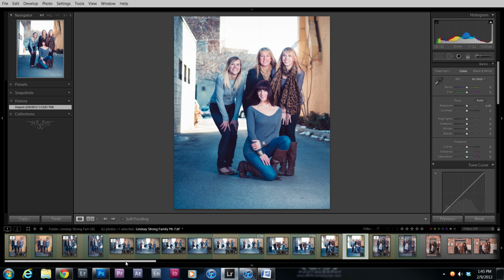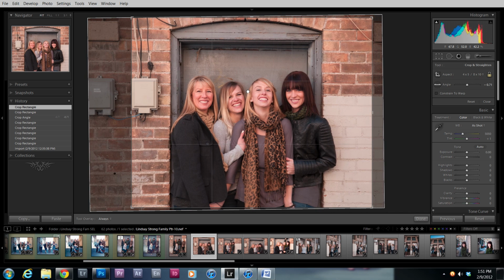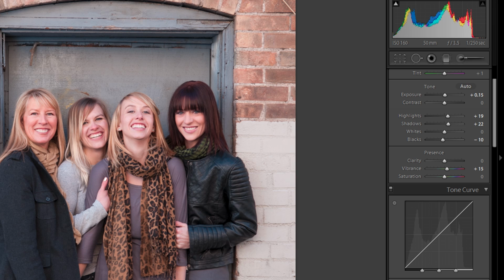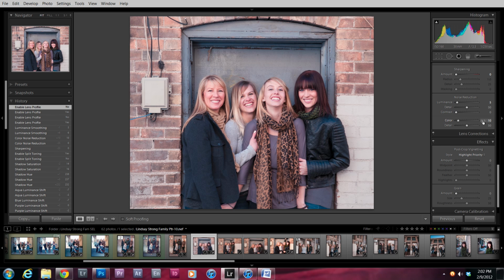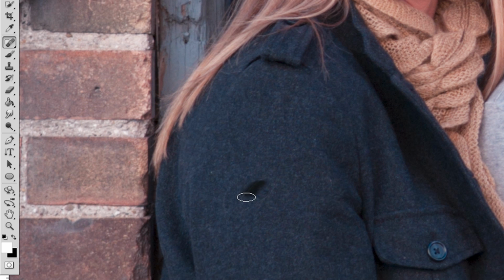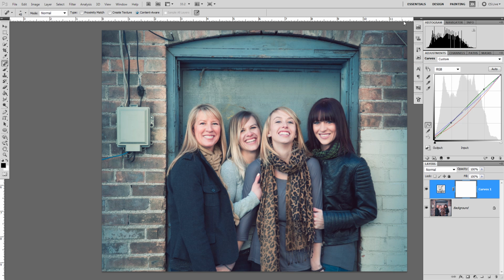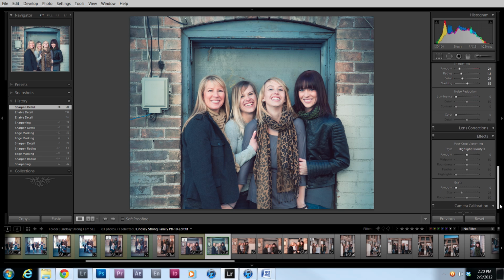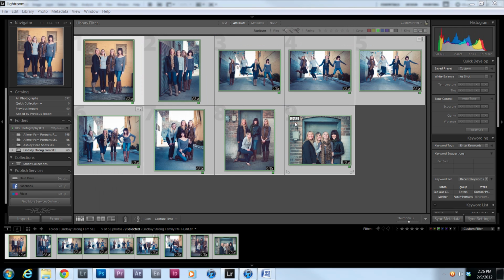Lightroom Flow- Editing between Lightroom and Photoshop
We go through the steps of making edits in Adobe Lightroom and Photoshop and using both applications simultaneously in developing a efficient and easy workflow.  You'll also see the techniques used in my editing process and my style.